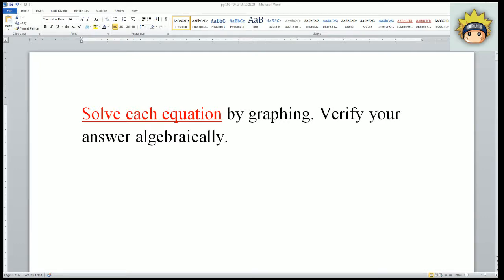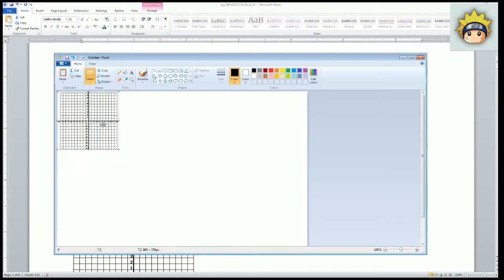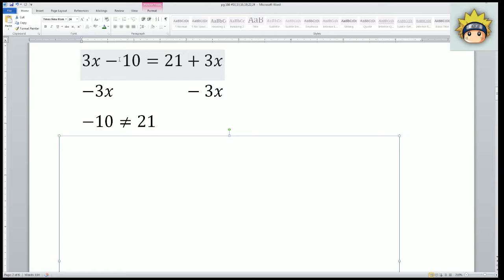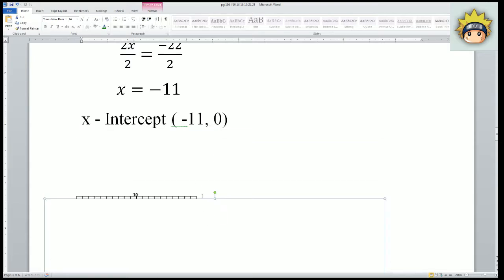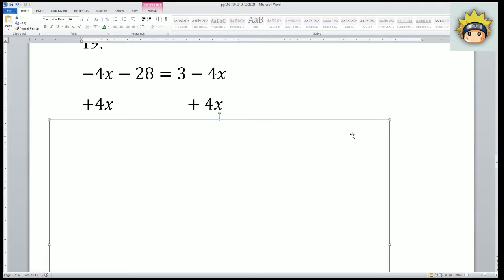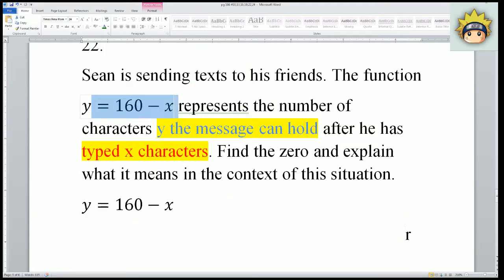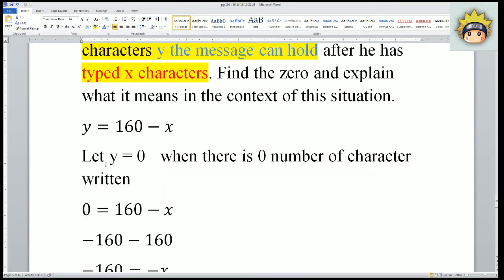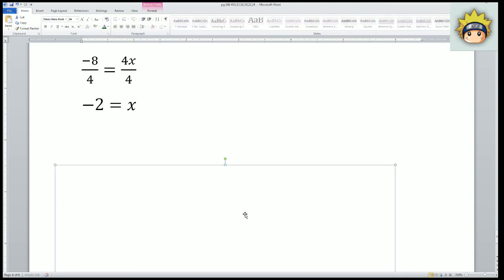pg 166 #10,13,16,19,22,24